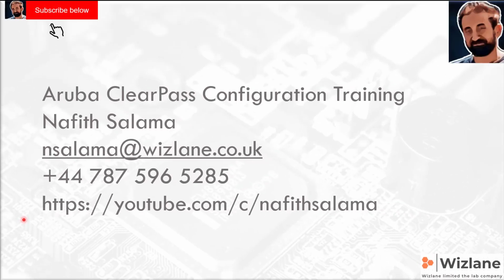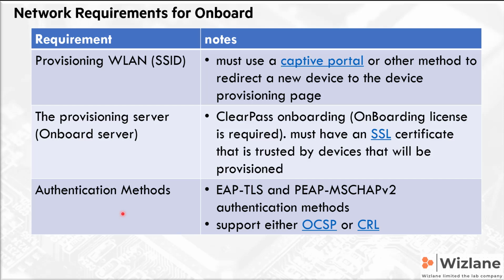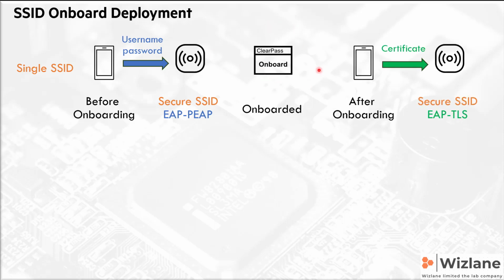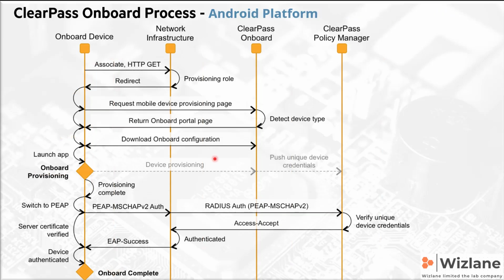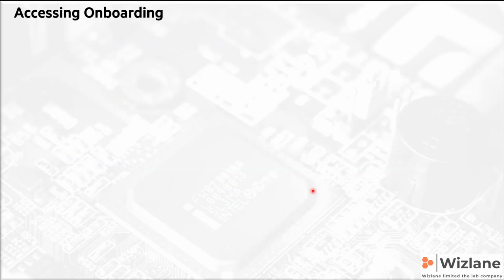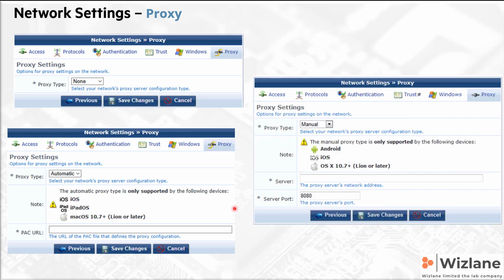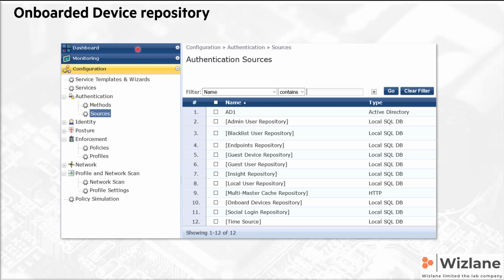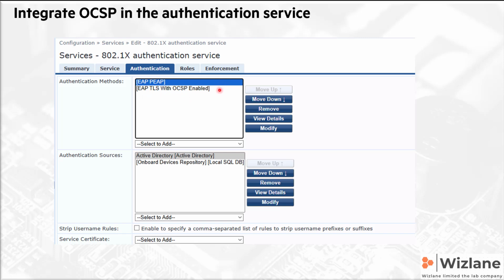ClearPass configuration Part 6 - Onboarding (BYOD)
This video talks about Aruba ClearPass onboarding (BYOD). It is part of a series of videos related to ClearPass

00:00 Introduction
00:35 Onboarding and Guest Access
04:53 Onboarding Certificate Authority
06:40 Onboarding flow
13:30 Onboarding Steps
21:18 Managing onboarding